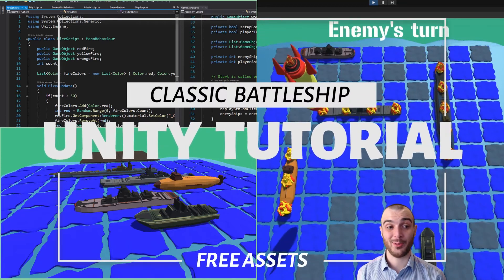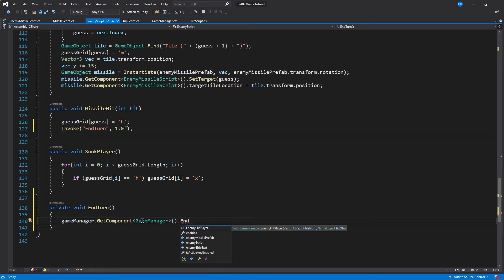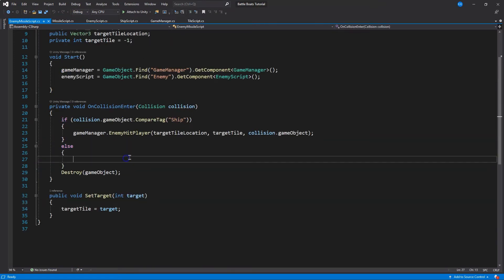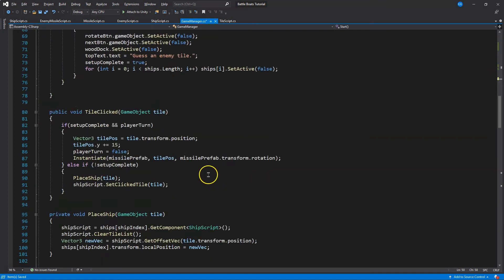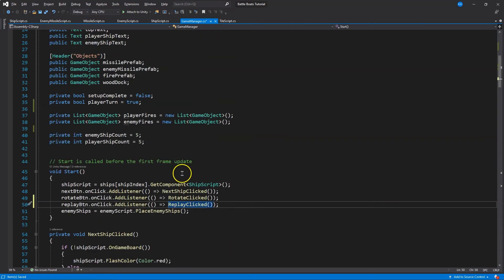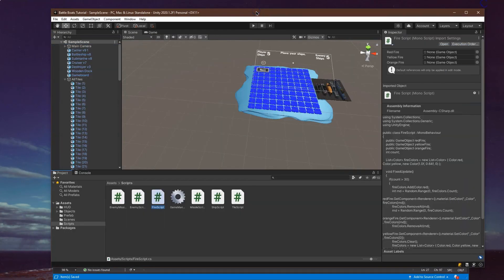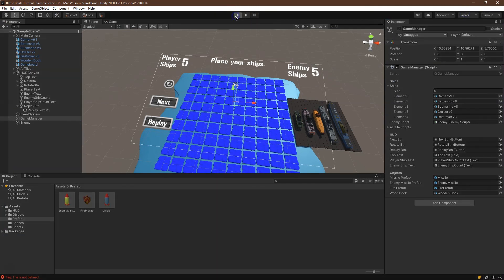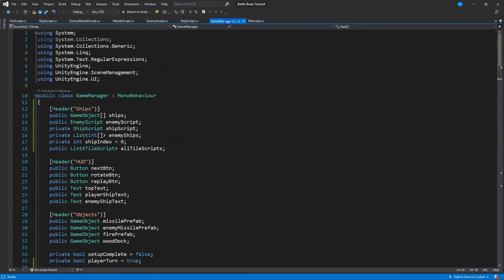Unity 3D Battleship - Learn Game Development with Free Code and Assets - Part 7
Learn 3D game development in Unity online for free and have fun, impossible. Build with free assets and complete access to the code, doubly impossible. Learn while working on a game you already know? Triply imposs -- You get the point. In this tutorial I walk through step-by-step building a 3D battleship style game. All code and assets are free to use and linked below. Build something awesome!